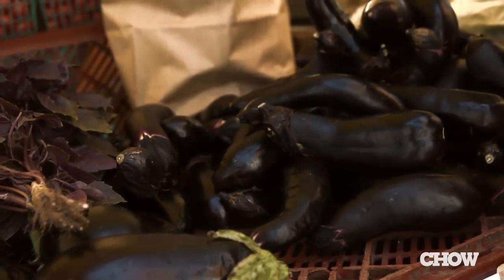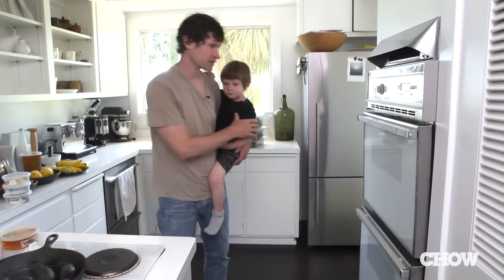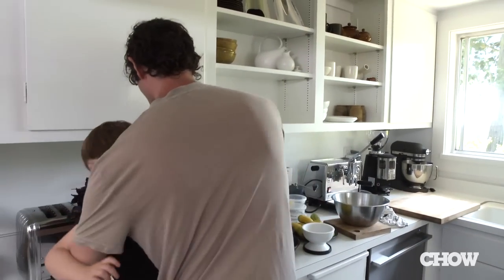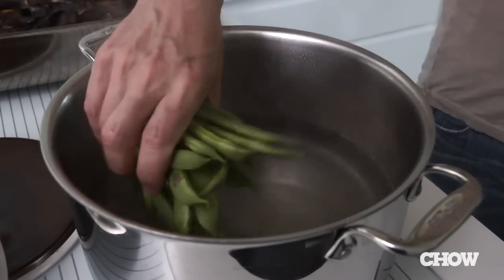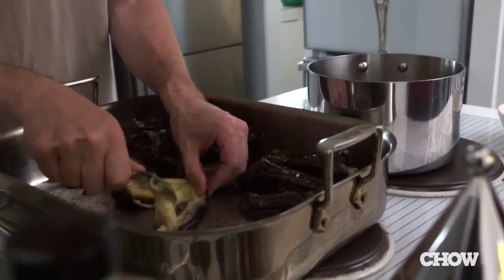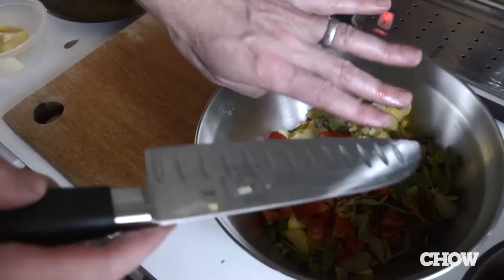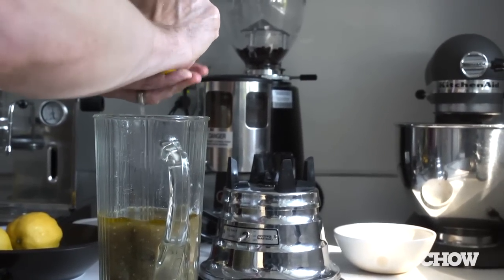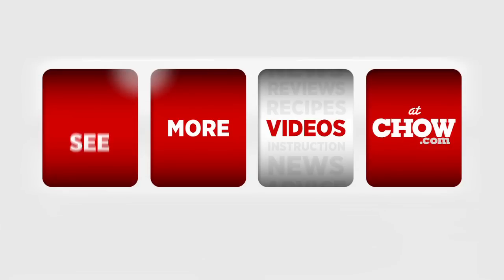My Go-To - Daniel Patterson's Go-To Summer Soup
This episode of My Go-To Dish features Daniel Patterson, chef-owner of Coi in San Francisco and Plum in Oakland. The best part of this video: getting to see Daniel in his home kitchen environment.

CHOW.com

Want to see what other chefs and celebrities are preparing in their own homes?